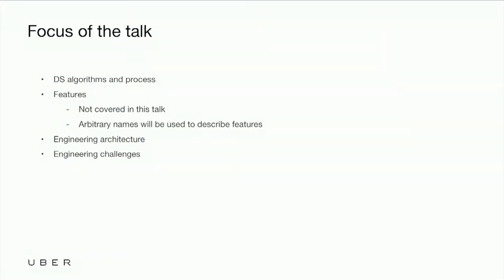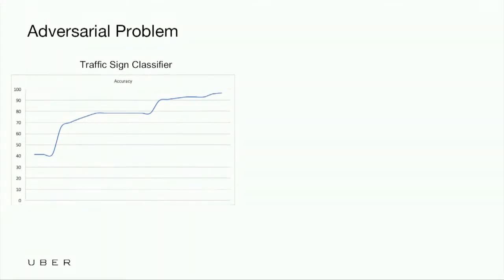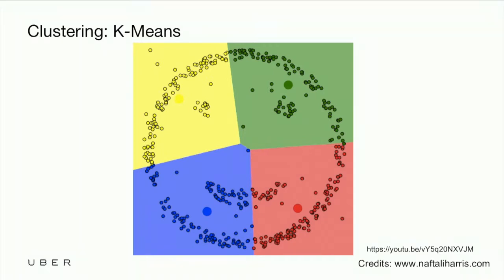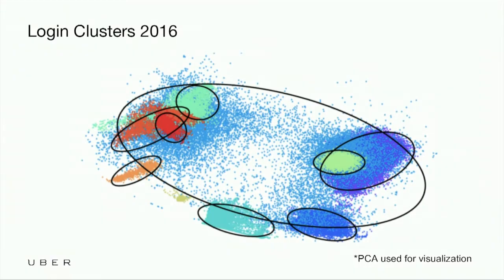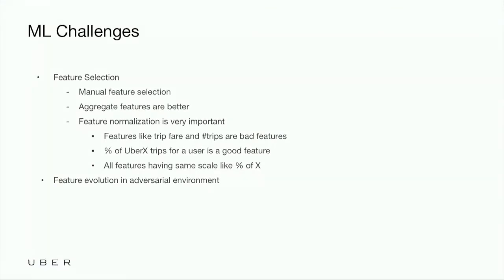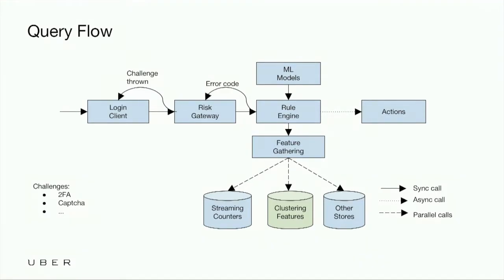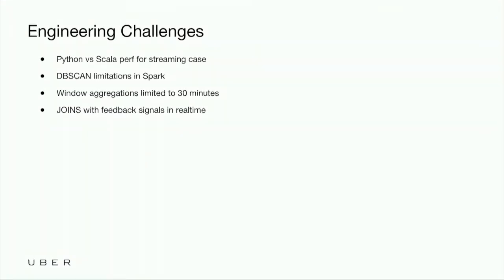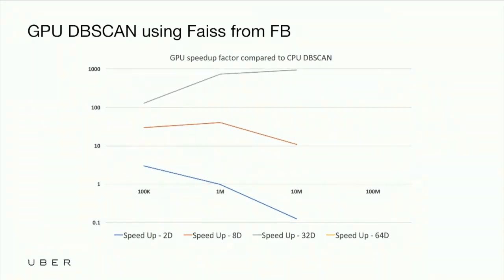Semi Supervised Learning In An Adversarial Environment